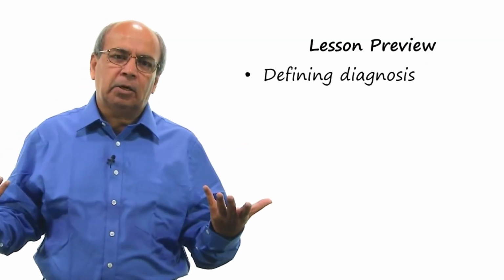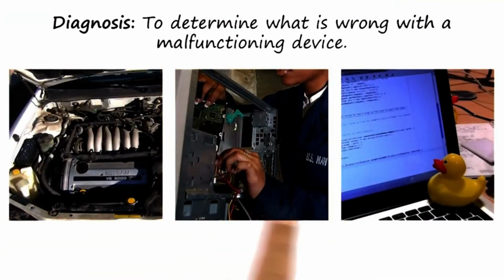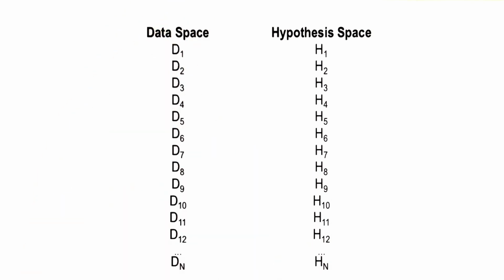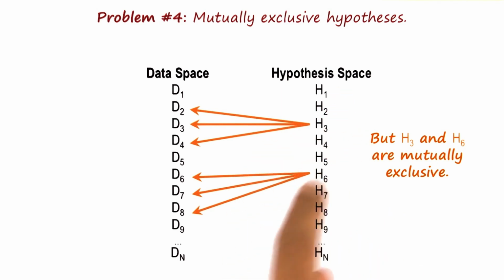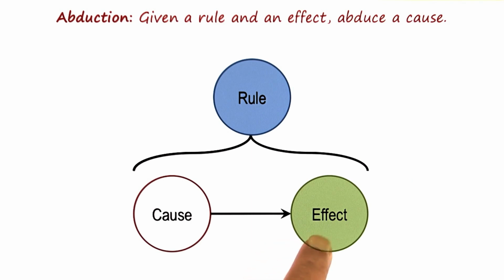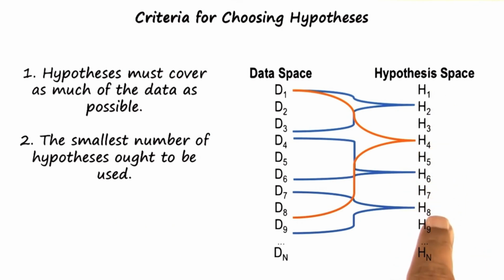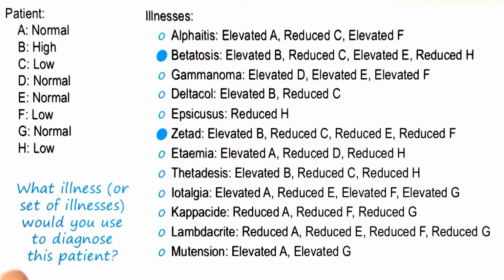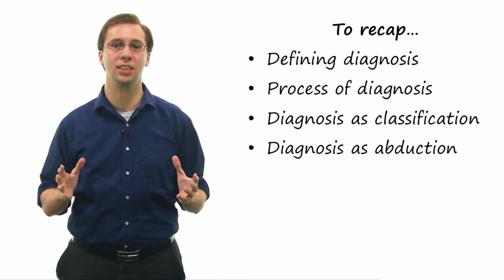CS7637 Lecture22 Diagnosis